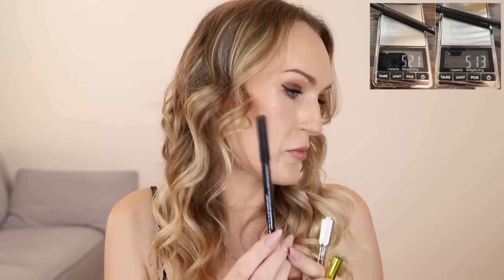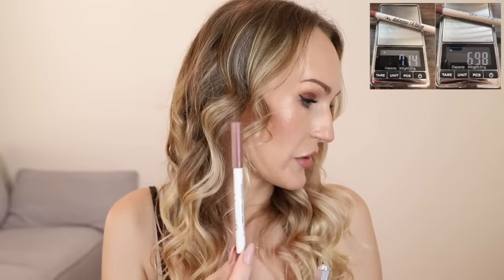Project Pan 2024 | Update 1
It's time to update my 2024 Project Pan!